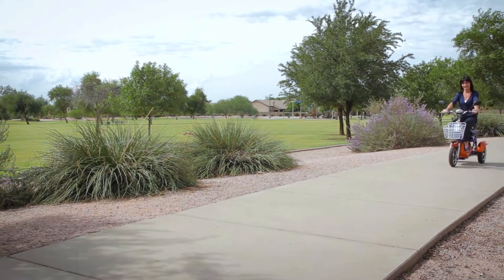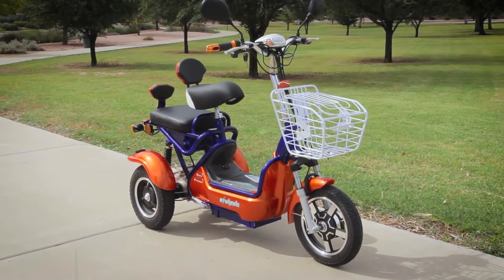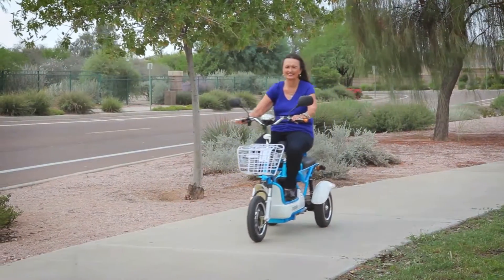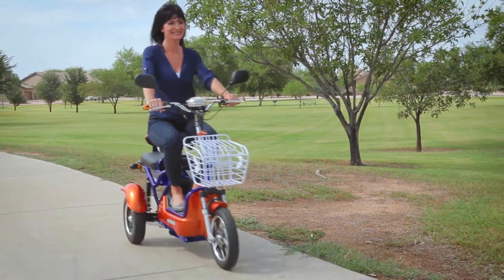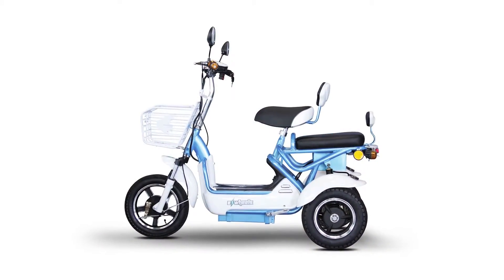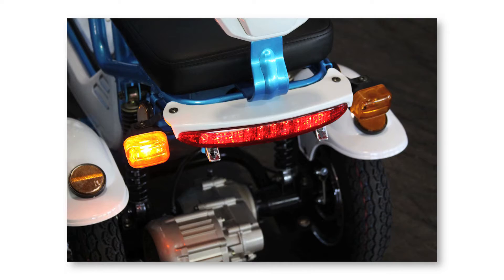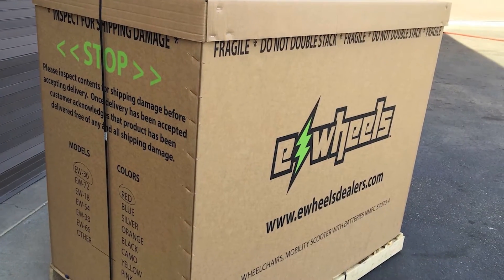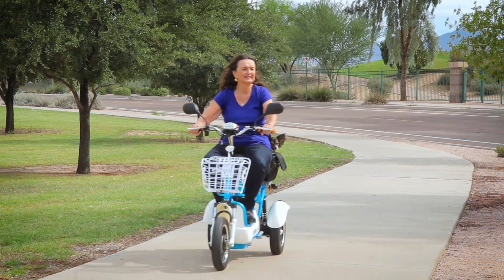Get ready to head out on your own! | GoldViolin.com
Designed as a pre-mobility helper, the Scootabout 3-Wheeled Scooter is a perfect crossover scooter, just right for active riders that simply need assistance travelling a longer distance than they can comfortably walk. The rear seat is perfect for a grandchild, groceries or even a dog carrier.

Features front suspension forks and rear shock absorbers for a smooth ride. Three speed settings let you travel at a safe walking speed around people, or zoom off to your next destination.